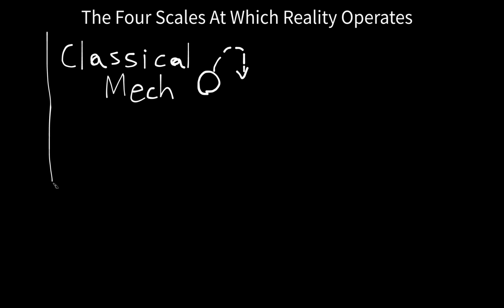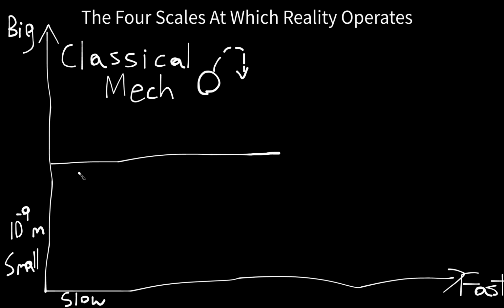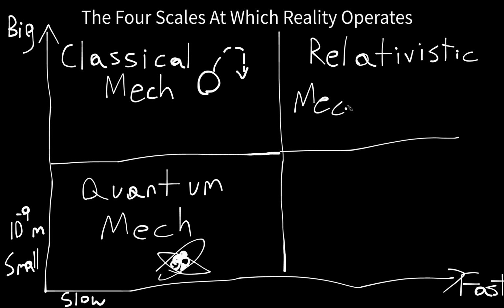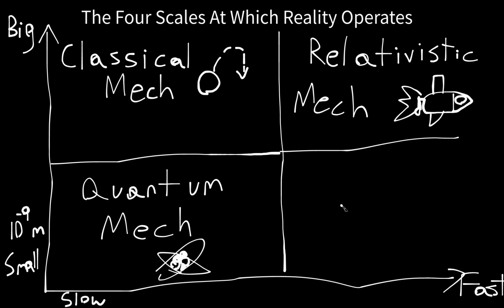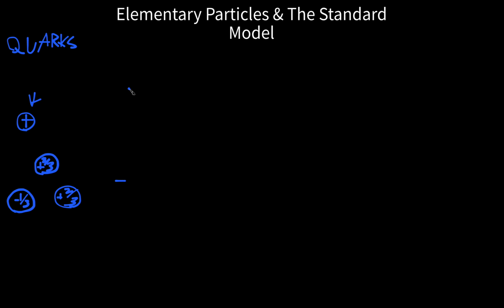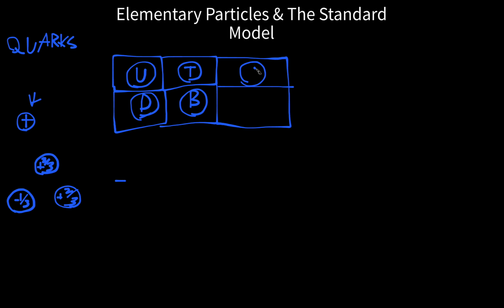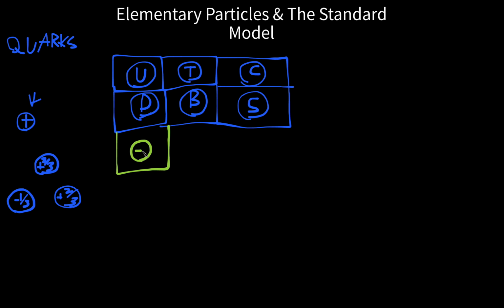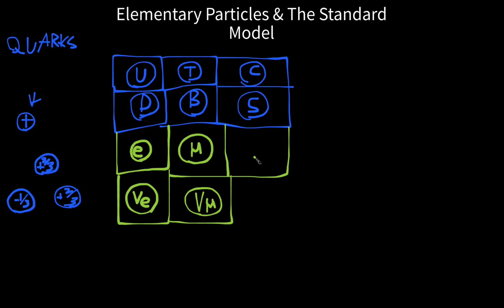Ranting about obscure physics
1) Four Domains of Physics
  - Classical Mechanics
  - Quantum Mechanics
  - Relativistic Mechanics

2) Standard Model of Particle Physics
    - Quarks
    - Leptons
    - Bosons
    - Matter Fields vs Force Fields
    - Four Fundamental Forces & Their Respective Mediator Bosons